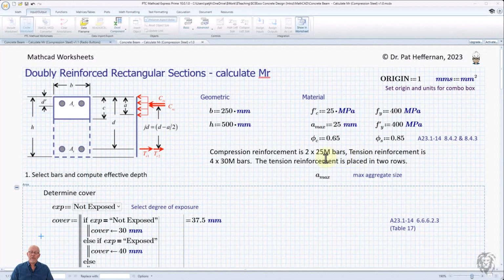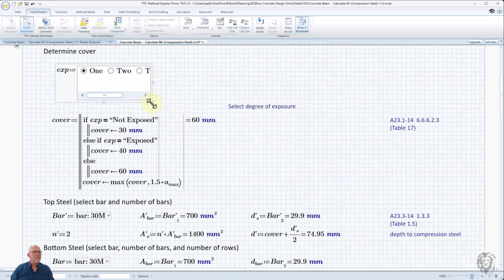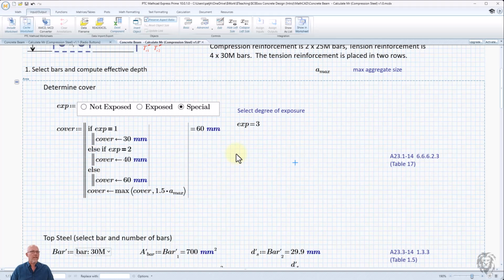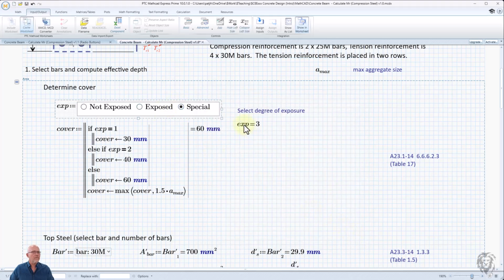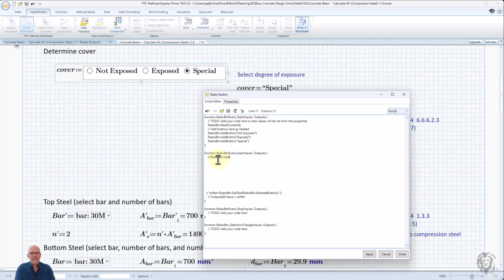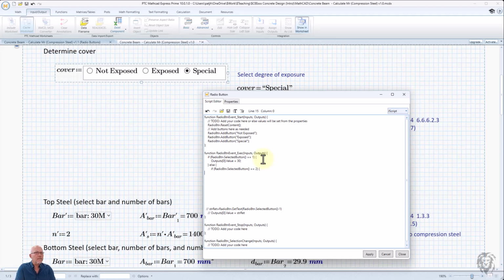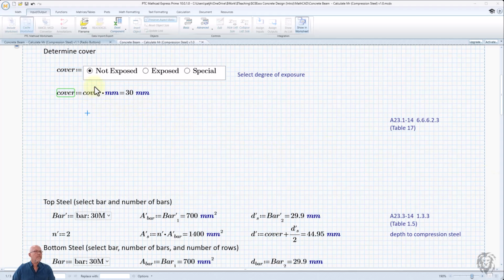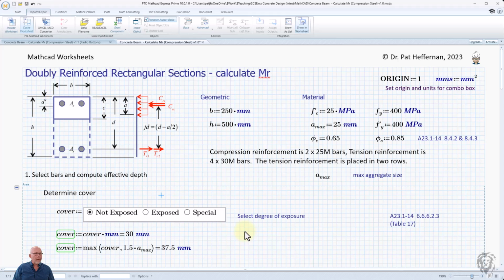PTC Mathcad v10 Advanced Radio Button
In this video we introduce PTC Mathcad v10's Advanced Scriptable Radio Button.  We use an example worksheet from civil engineering where we calculate the moment capacity of a doubly reinforced concrete beam.  In previous versions, a combo box is used to select the exposure parameter which derives the concrete cover.  In this instance we replace the combo box with a radio button.  We step through increasing levels of complexity (chapters links added below) so you can choose how involved you want to get.  In its final step we script the logic into the radio buttons to determine the cover needed based on the exposure selected.  In closing we discuss why this might not be the preferred level of integration.

Previous video that explains the Combo Box ()

Chapters
00:55 - Combo Box
02:02 - Basic Radio Button
02:46 - Change Radio Button Names
03:44 - Radio Button Default Outputs
05:29 - Script Outputs to Button Titles
09:03 - Value Logic Included in Script
17:00 - Best Practice?